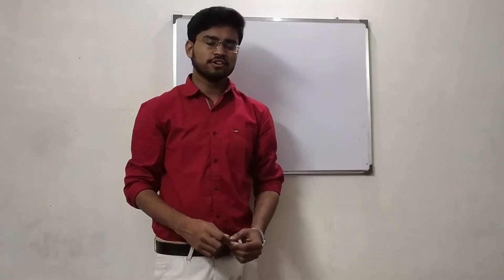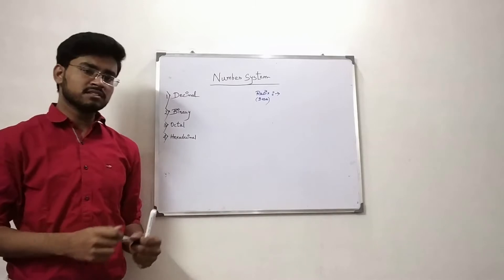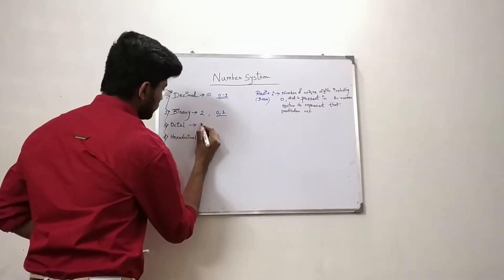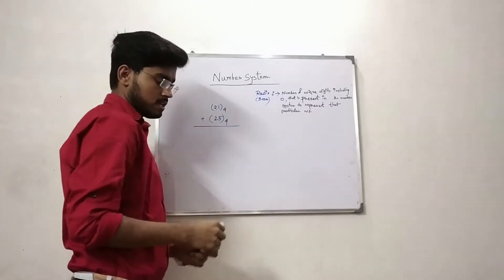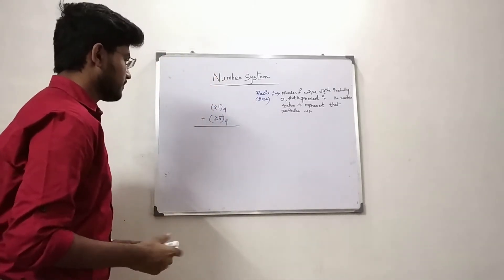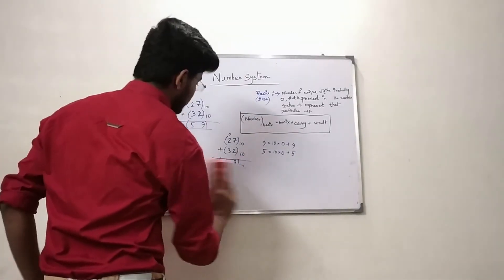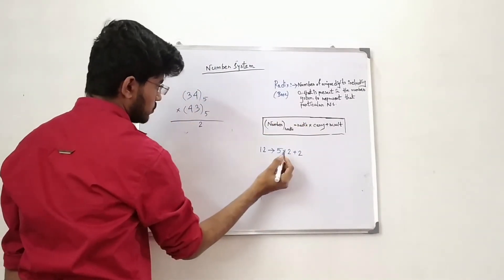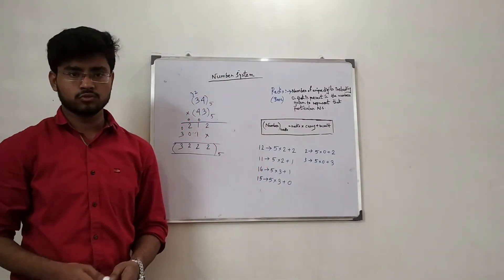RADIX OR BASE OF NUMBER SYSTEM, RADIX ADDITION AND MULTIPLICATION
In this video we can see the introduction of 4 types of number systems i.e Decimal,Binary,Octal and Hexadecimal.We also can see the definition of radix or base of number system and what are the bases of these 4 types of number systems.
In this video the radix addition and radix multiplication methods are also discussed. By using the simple formula and method we can perform any types of operation (i.e. addition,subtraction,multiplication etc) of any number in any number system of any base.